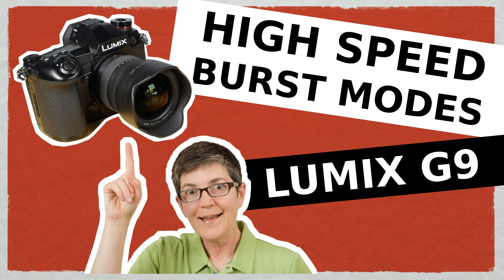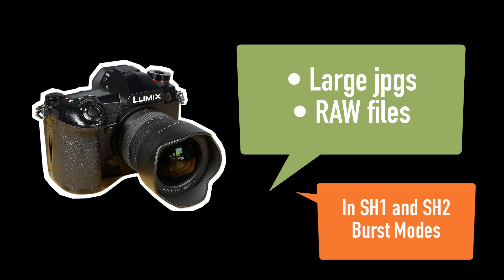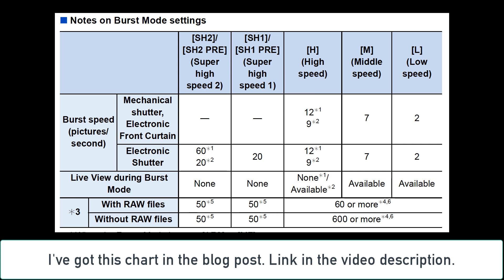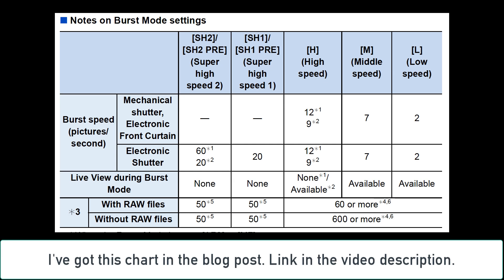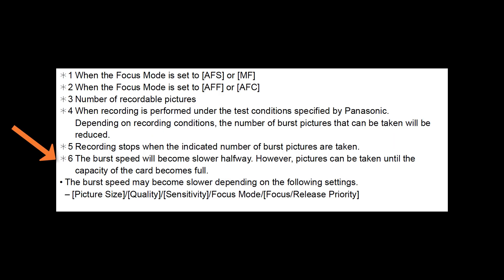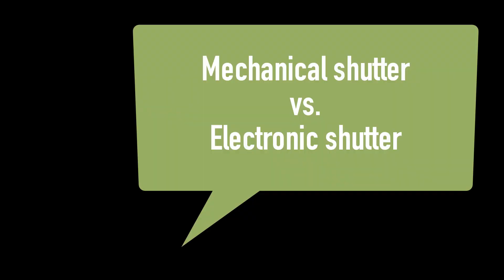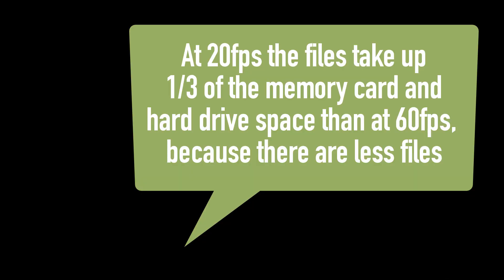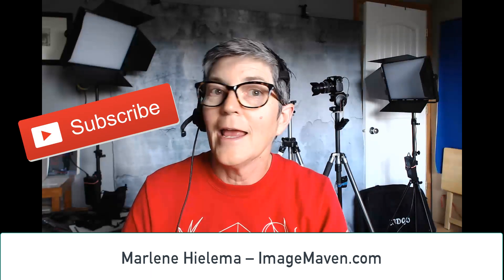Lumix G9 Burst Modes by the numbers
Lumix G9 burst modes - What you need to know about burst speed, focus modes, file sizes, file types. How to Set up burst modes and practical tips.

The Lumix G9 is capable of shooting large jpgs and also raw files in the Super High Speed Burst modes (SH1 and SH2). Yes, you heard that right. There are some limitations of course, but they are easy to work around.

Updated in 2019: Get the Lumix G9 Advanced Owner's Manual
Photo Editing Software I use
– Adobe Lightroom CC
– Luminar 4 for Mac

Use this link to download a trial version of Luminar 2018

2020 Gear list:
- Lumix G9
- Lumix GX8
- Lumix 7-14mm F4 lens
- Point and Shoot Camera: Lumix GM5 with 12-32mm Kit lens
- Inexpensive Camera Grip
- Camera I use to shoot my YouTube videos Lumix GH3

Free Photo Lessons via email

- Camera Menu Set up
- Picture size and Quality
- ISO
- White Balance
- Histogram
- Raw and jpg
- Lighting
- Composition

Take even better pictures!
NEW YouTube VIDEOS: Weekly!